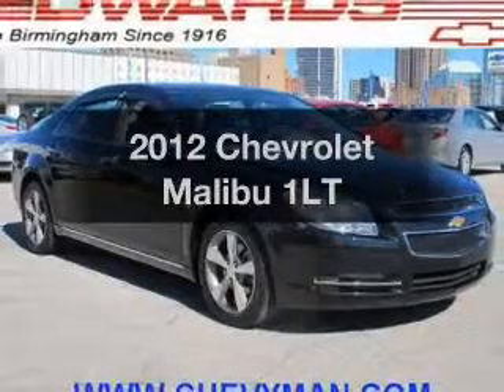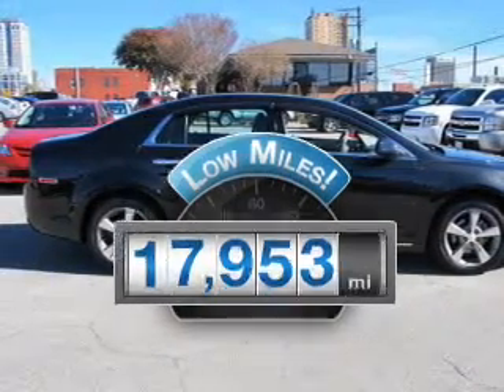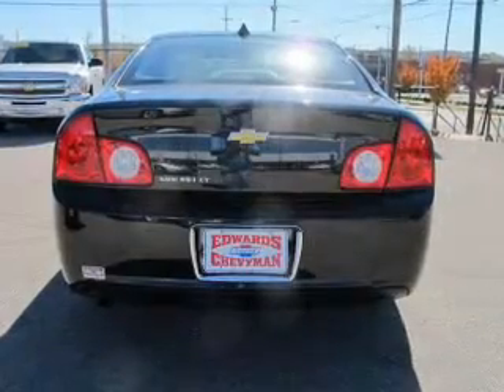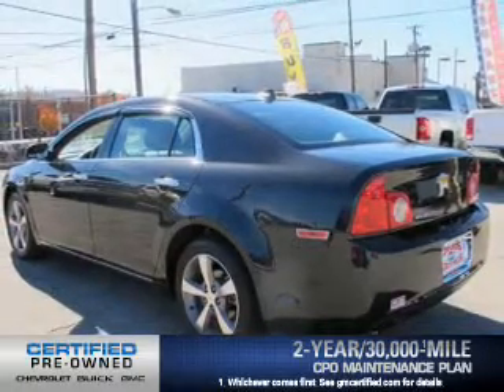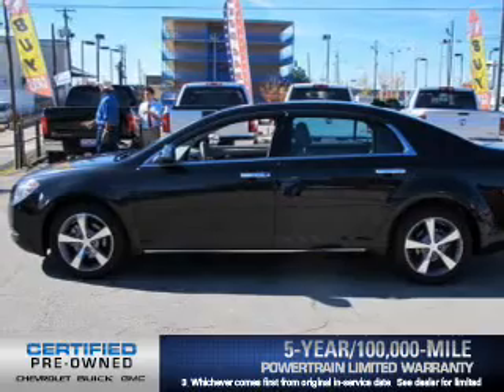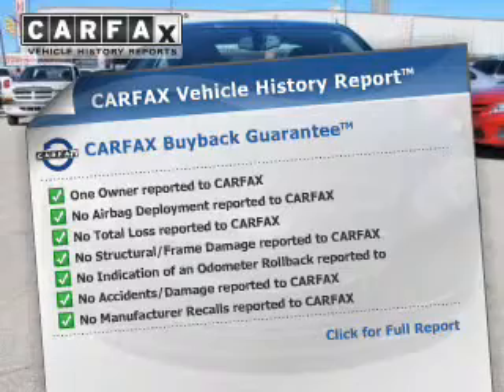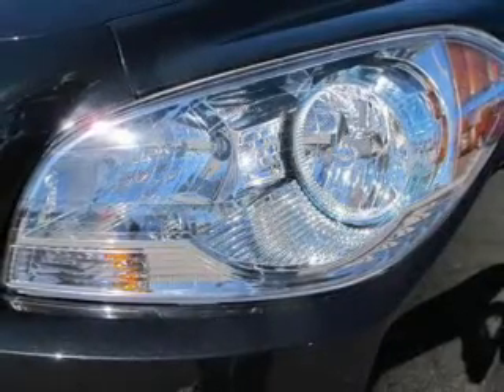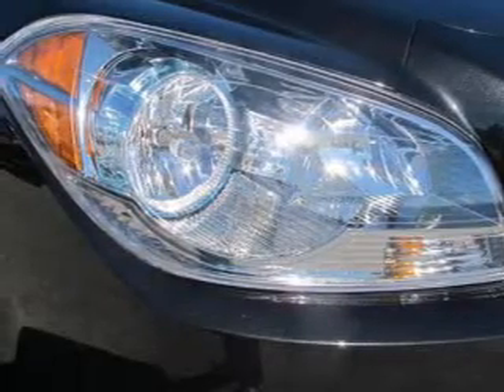2012 Chevrolet Malibu - Birmingham AL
Year: 2012
Make: Chevrolet
Model: Malibu
Trim: 1LT
Engine: 2.4 liter inline 4 cylinder 16 valve
Transmission: 6-Speed Automatic
Color: Black Granite Metallic
Mileage: 17953
Address:
1400 Third Ave. North